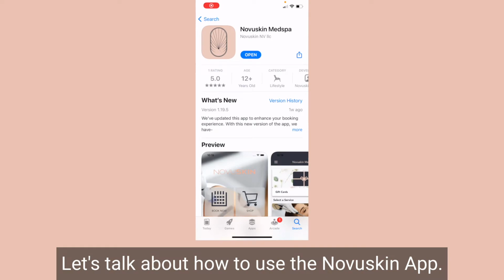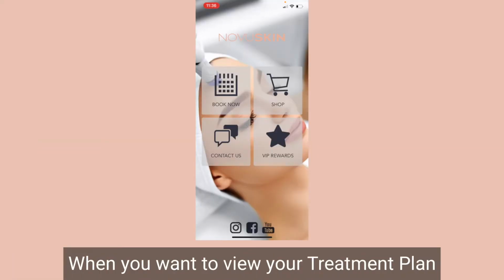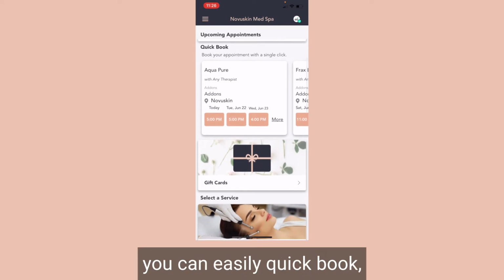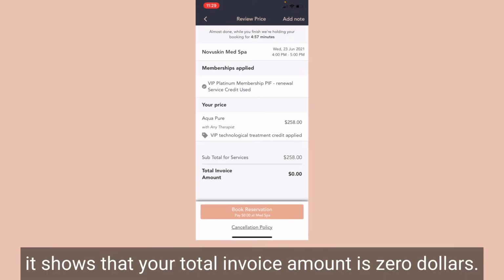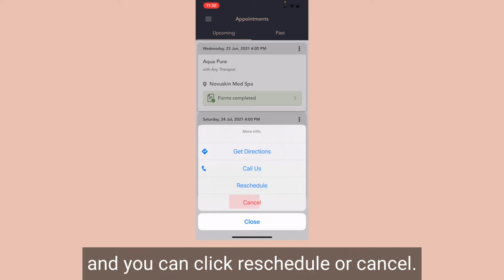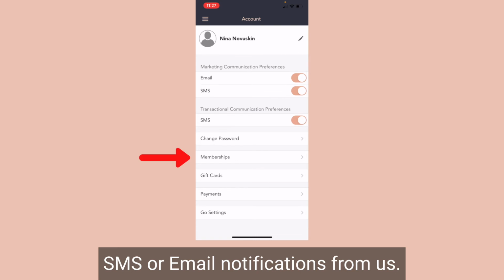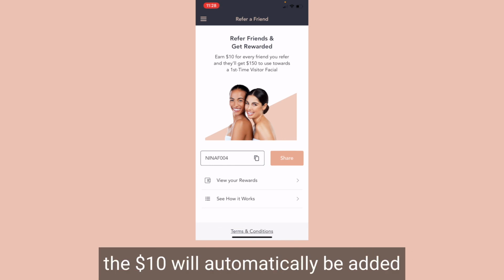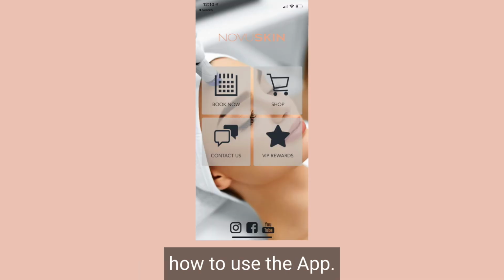Novuskin App Tutorial